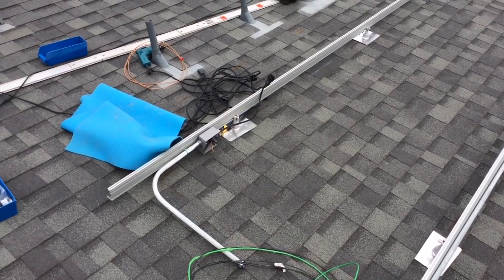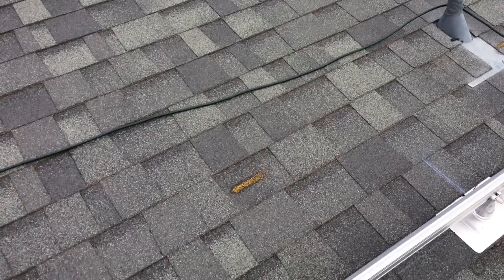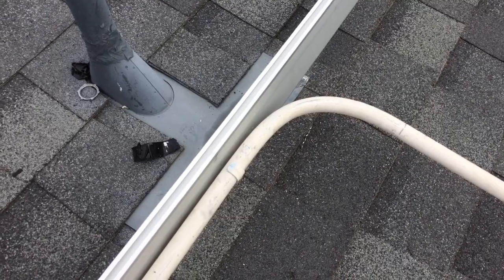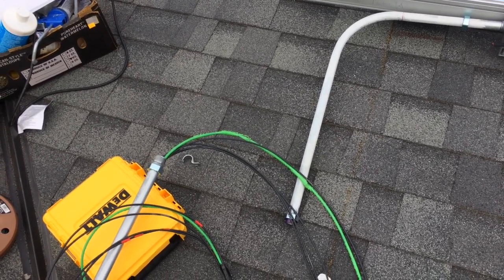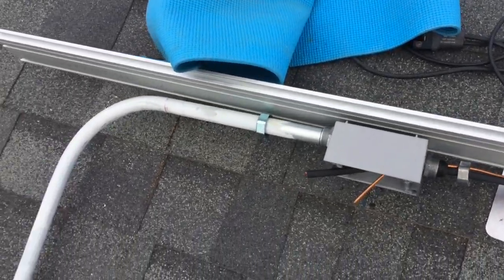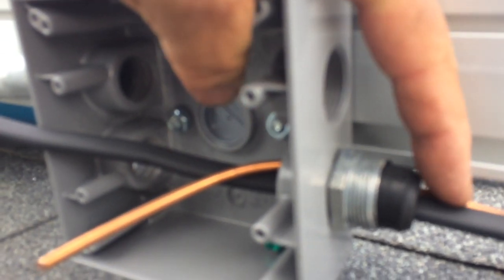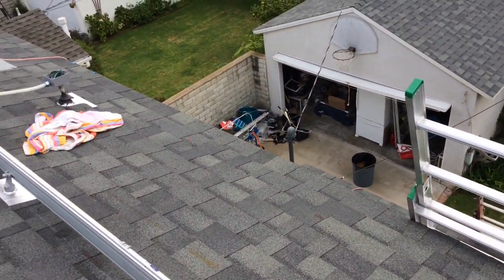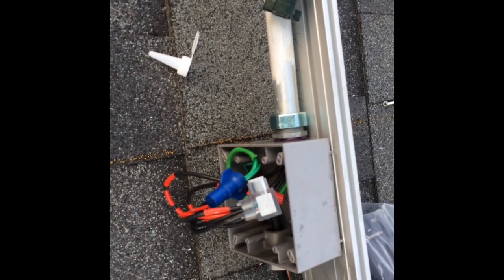DIY Electrical for Solar Installation Detailed Main Panel and Enphase Microinverter w/ J box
In my Solar Installation I added a breaker to my main electrical panel and extended conduit to the roof where my Enphase Microinverters are wired. Detailed wiring details are shown for the Jbox on the roof, Enphase combiner box wiring and the utility shutoff switch. I also discuss permitting in California.

Here is an outline with links you may want to read if you are doing your own wiring.
1. I do not recommend you do this dangerous work yourself. I am not an electrician but the City of Redondo Beach does permit homeowners to do electrical work on their homes. Doing your own work is dangerous and it is safer to hire an experienced licensed electrician.
2. This video documents my DIY Solar install of the electrical portion of my project.  This is the most time consuming portion of the project and it also the most risky because you are working with the main panel. You need to turn off the entire panel before working on the panel. Be ready to shut off power to your entire house while you do this work.
3. You may choose to do some of this work. The job is segmented into:
a. Main Electrical panel
4. In California most cities like Redondo Beach, California have adopted the California PV Permitting Guidebook plans as a way to expedite permits. You can get over the counter approval if you use these plans. I also used Solar Design Tool to generate a set of plans that incorporates my roof layout etc.
5. This design used Enphase Microinverters iq7plus rated and 290W
6. 2.7 kw project small but I don’t want do any more vertical wiring to the roof in my lifetime.  It is likely there will be better solar technology in the future on the rooftop and it is possible that electric vehicles will cause more demand on my electricity. I may get a SPA in the future so I may expand. I have 2 spare #10 wires in the Jbox in my 7 panel array so I can hook into with my hex array.
7. Conduit selection was chosen for me by plans EMT Also it seemed that California PV Permitting Guidebook chose ¾ Emt on page 46 section 3.3 .
8. Solardesigntool.com chose 1/2  however I changed to ¾ inch conduit  per the requirements of the California PV Permitting Guidebook.
9. With ¾ conduit I chose 10 heaver wire because I had excess room and #10 has lower voltage drop and is more upgradeable.
10. I am pulling 2 extra wires #10 wires  for  future for expansion. This costs about $30. A 500 foot roll of #10 wire is $85.
11. Enphase Microinverters ac wiring to main panel
12. Pull setup – using saw horses
13. Pull coding using one spool black THHN #10. Use red electricians tape to mark your strings with 1, 2 , and 3 red stripes and keep one string plain black.
14. Ground is Green THHN #8 from panel to solar rack then bare #6 wire from Jbox at rack to frame of rack using Ironridge bonding connector on my RX 1000 iron ridge racks. The California PV Permitting Guidebook did not call this out. The solardesigntool.com plans I bought did call out minimum #10 awg for Equipment Grounding Conductors relating to NEC Equipment Bonding and Grounding section 690.43. The California PV Permitting Guidebook does refer to 690.43. Some jurisdictions have mandated 6awg wire because of “risk of physical damage”. I just went with larger wire #8 wire. See this link for more detail.
15. The plans called for a 15A breaker see your existing breaker for your panel manufacturer and order a 2 pole breaker for back feed.
16. The utility shutoff is a Square D DU221RB 30A I ordered a grounding buss.
19. Labels on panels . see playlist for video look for video.